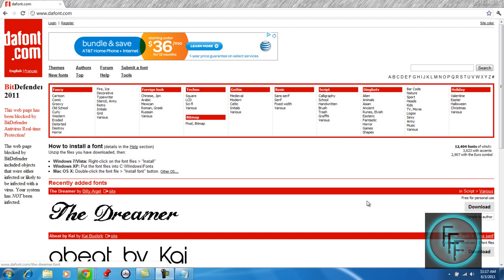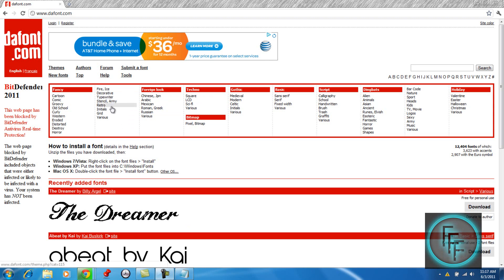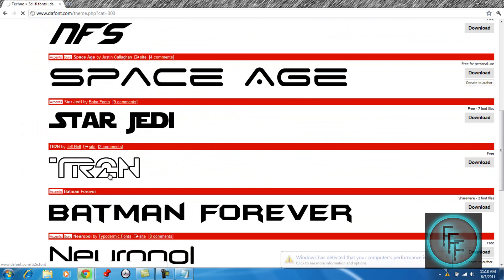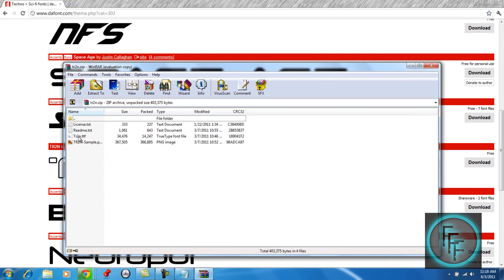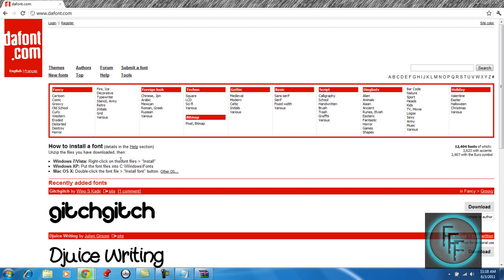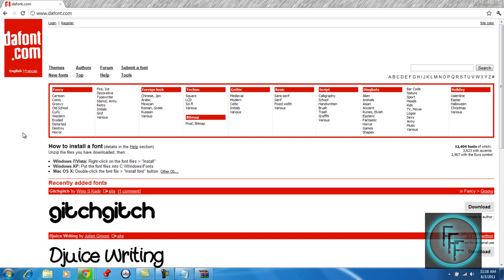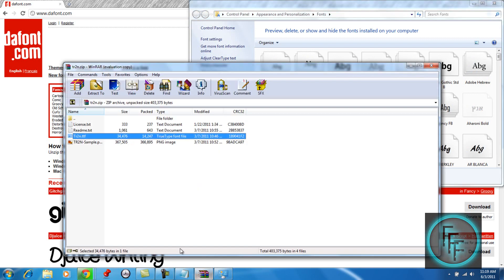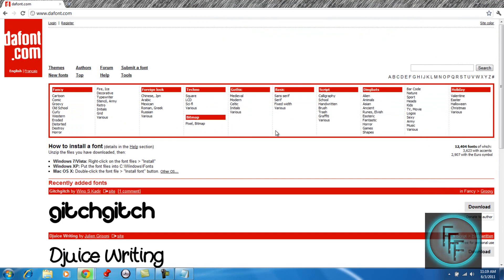How To Install Fonts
This is a step by step tutorial on how to install fonts onto windows or mac.